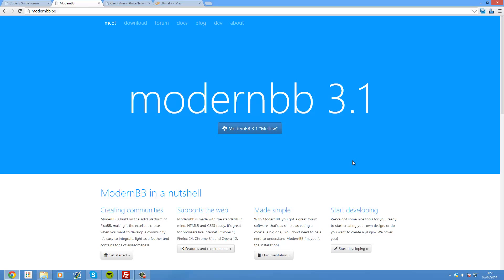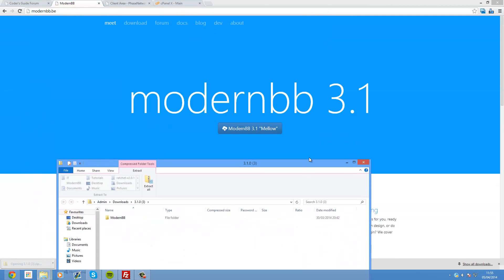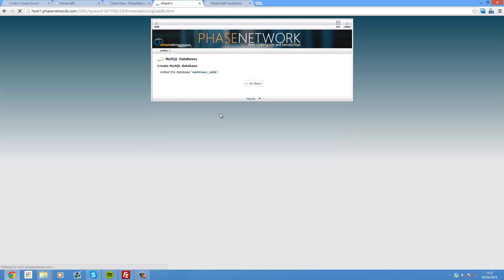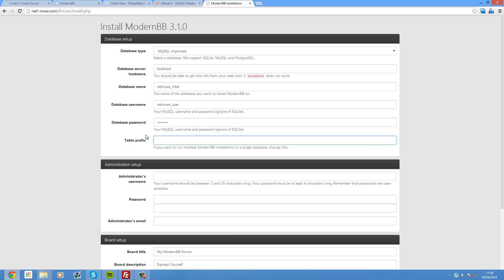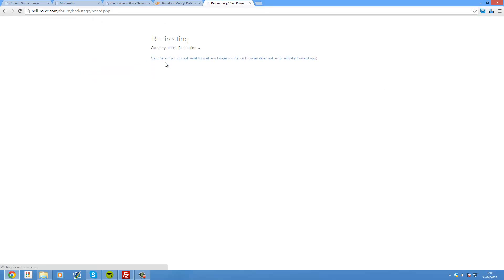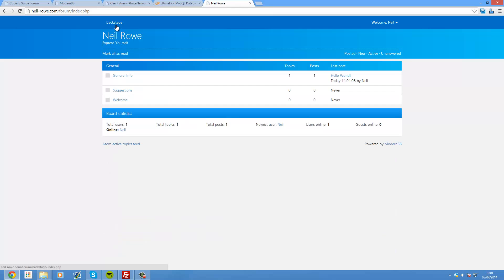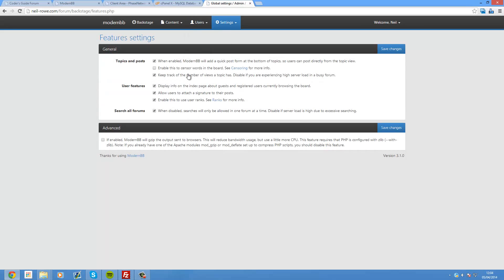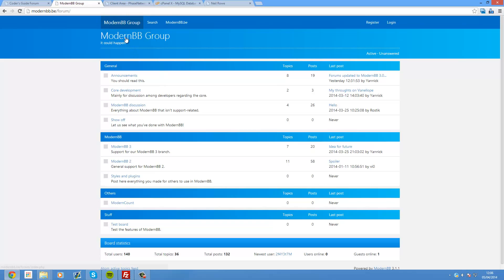ModernBB Install / Setup Tutorial (Bootstrap Forum)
ModernBB is a lightweight but beautiful forum board which is built on Bootstrap 3. It is the system that powers the forum on coders-guide.com too!